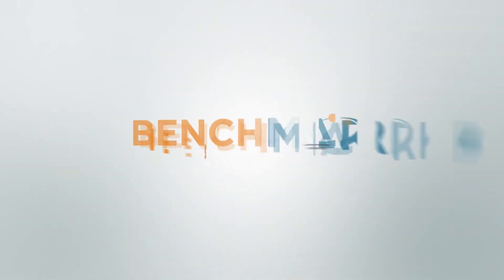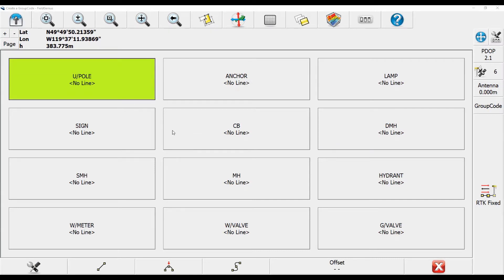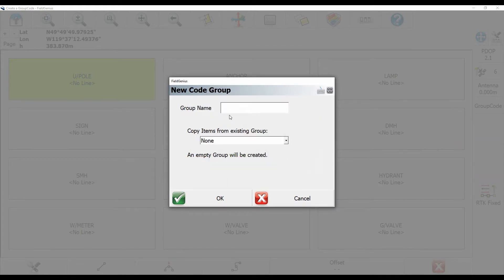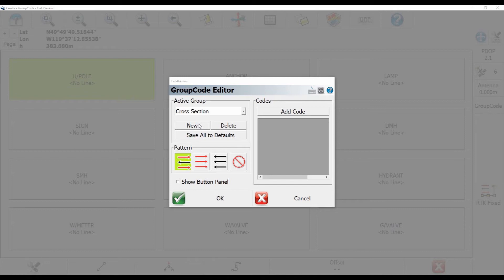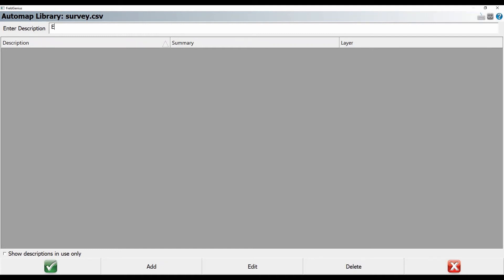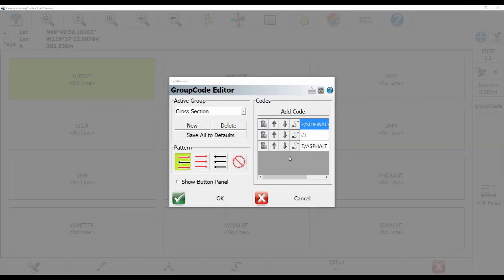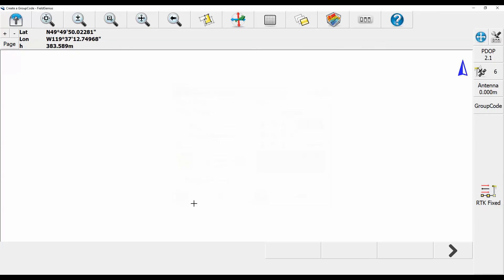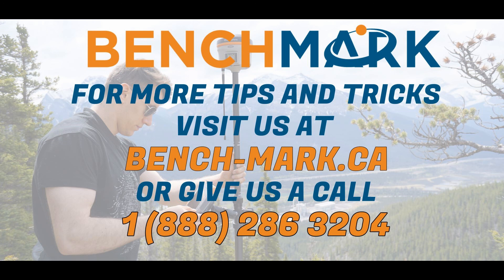MicroSurvey FieldGenius How To: Creating Group Codes | Bench Mark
In this video, David from Bench-Mark.ca shows you how to properly use MicroSurvey's FieldGenius to create group codes in MicroSurvey's FieldGenius. Done on a Mesa 2 Windows 10 tablet.